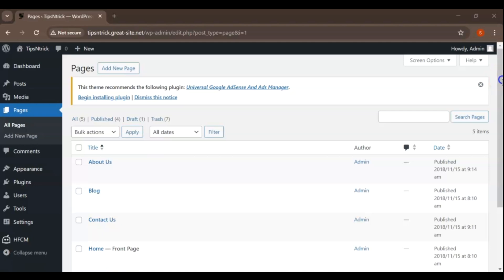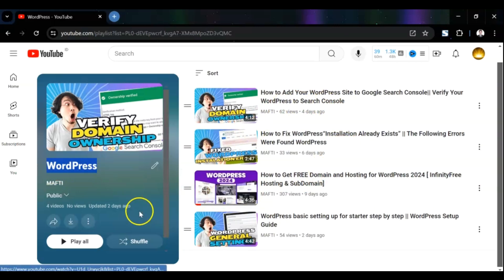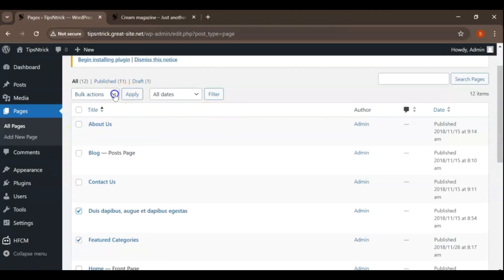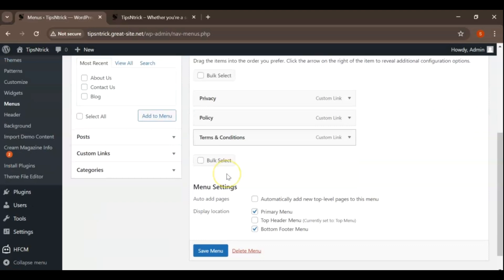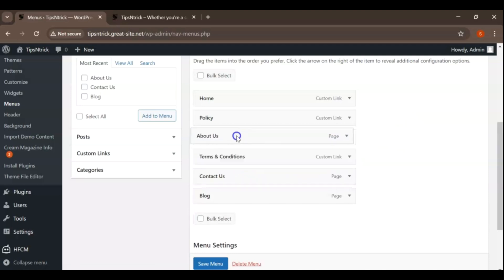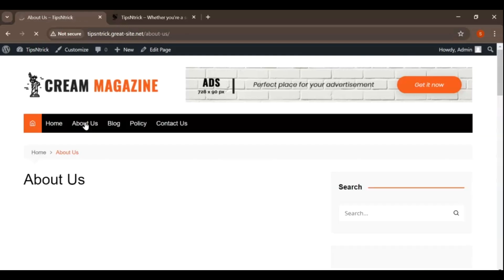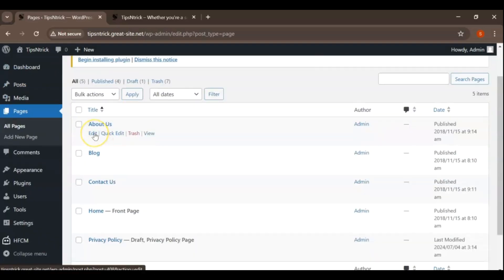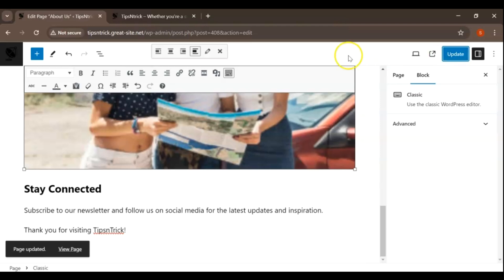How to Create Pages & Menu in WordPress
In this video, we will walk you through the step-by-step process of creating and editing pages in WordPress, as well as how to create and customize menus. Whether you're a beginner or looking to refine your WordPress skills, this tutorial is for you!